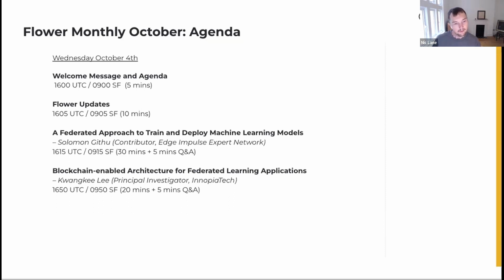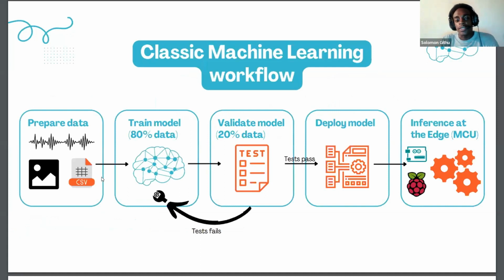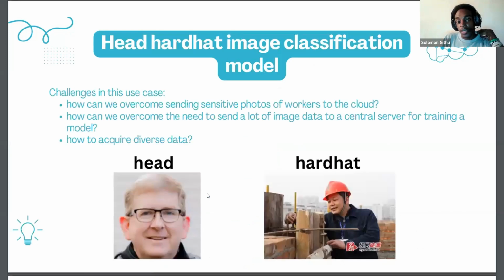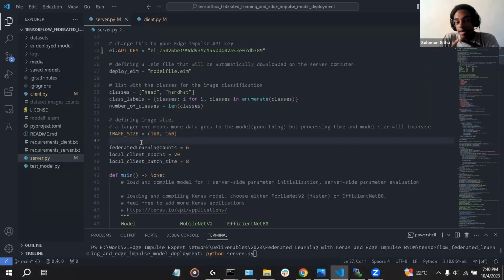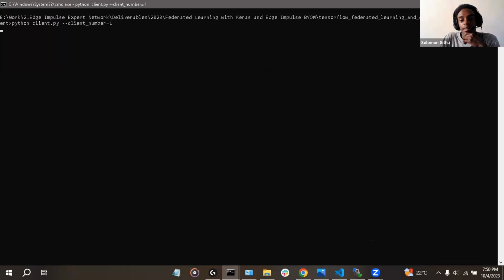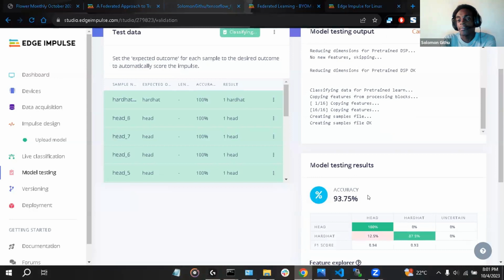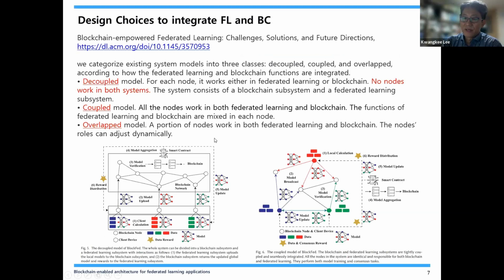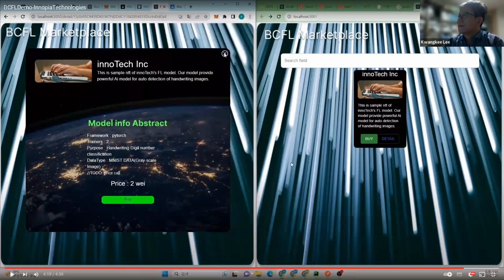Flower Monthly 2023-10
The full Flower Monthly October 2023.

Guest Speakers:
"Blockchain-enabled architecture for federated learning applications"
by Kwangkee Lee (Principal Investigator at InnopiaTech),

"A Federated Approach to Train and Deploy Machine Learning Models"
by Solomon Githu (Contributor, Edge Impulse Expert Network)